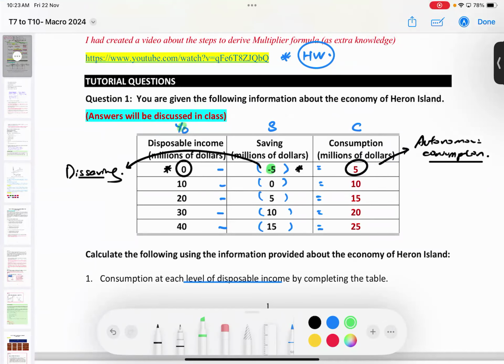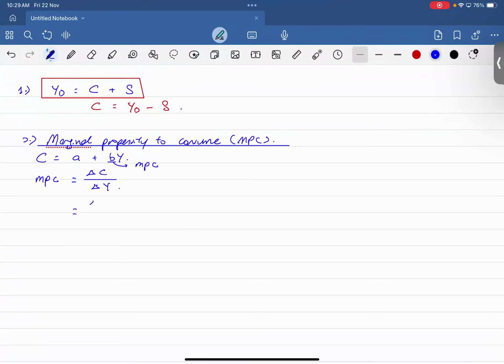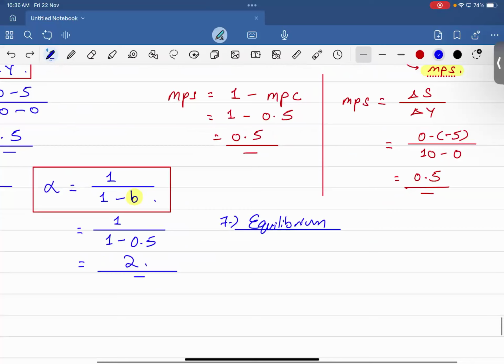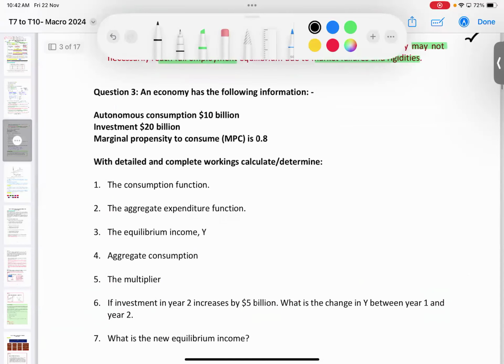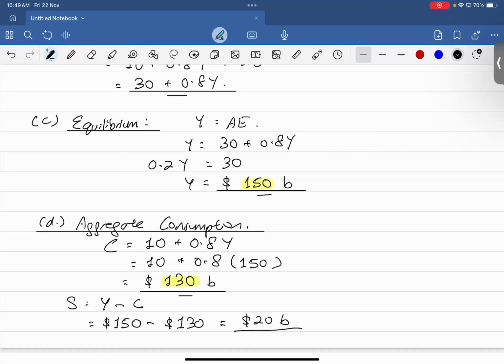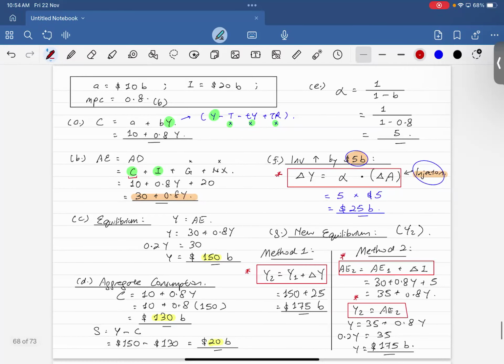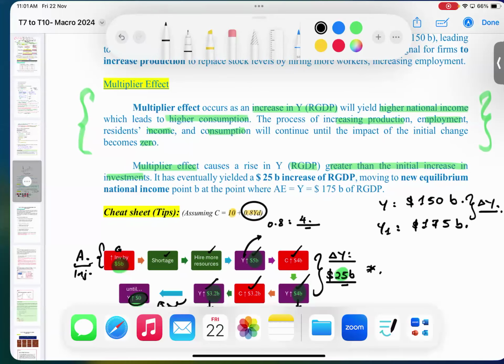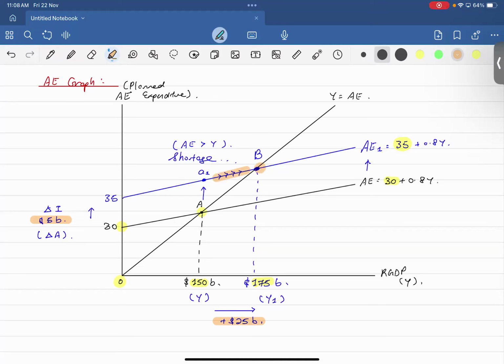Macro 2024 | Tutorial 7 | Keynesian: Closed Economy (Updated)